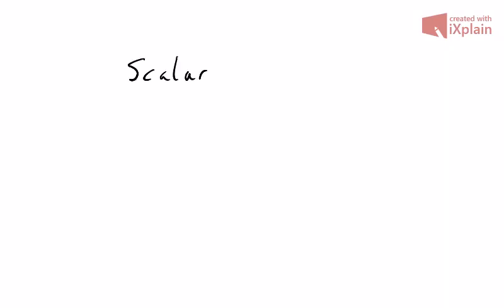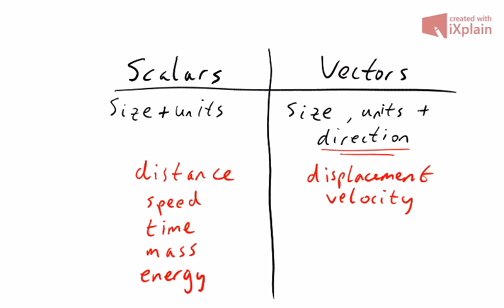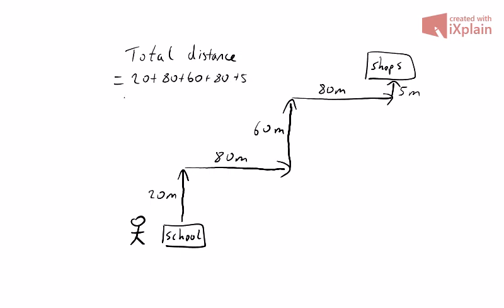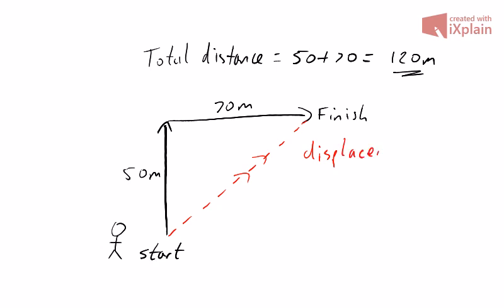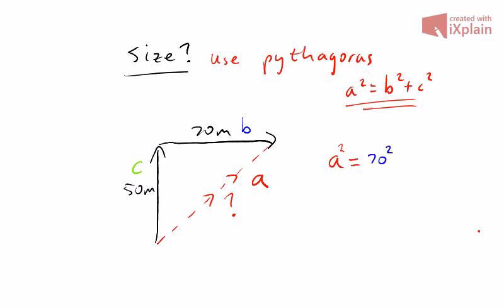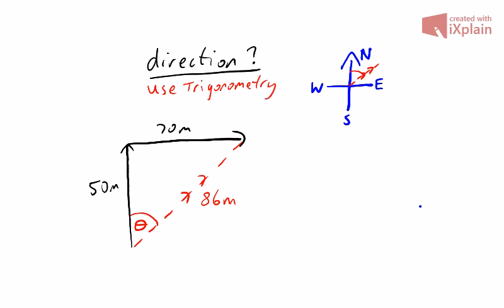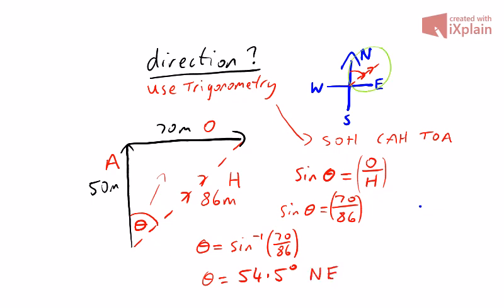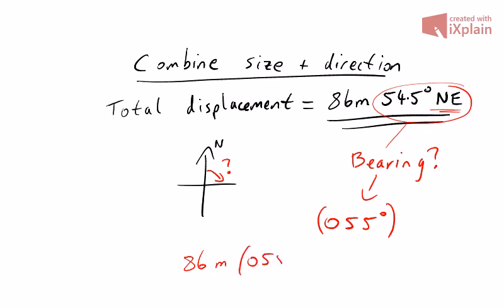Distance and Displacement